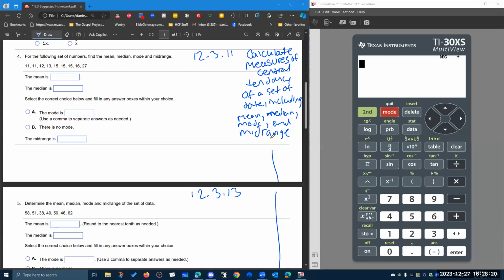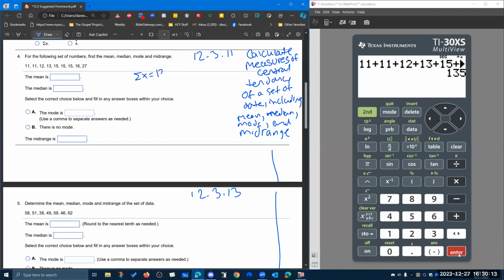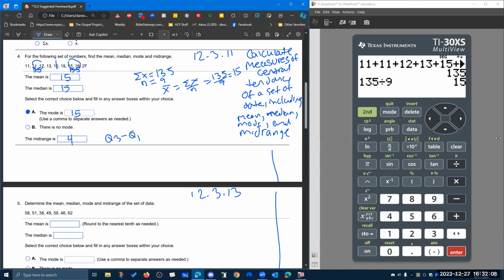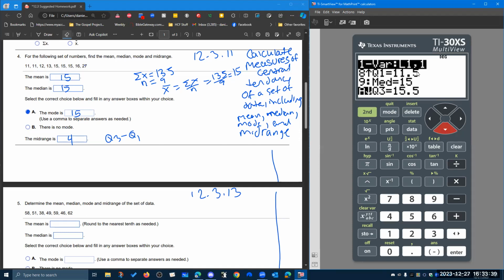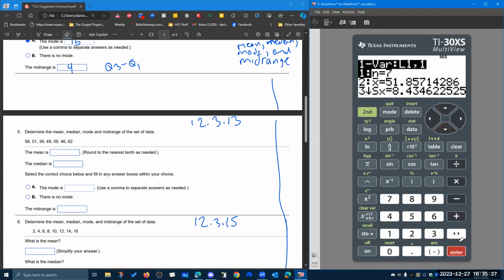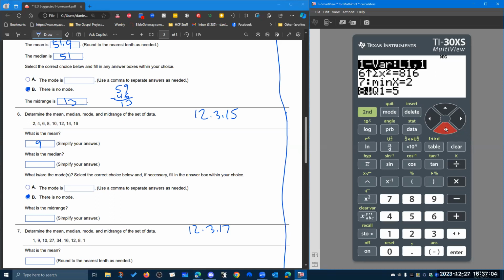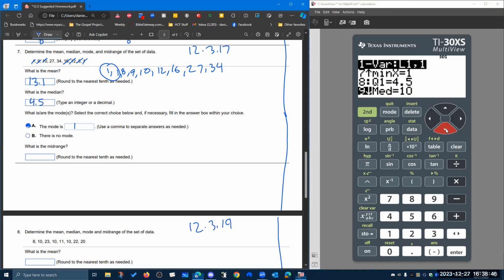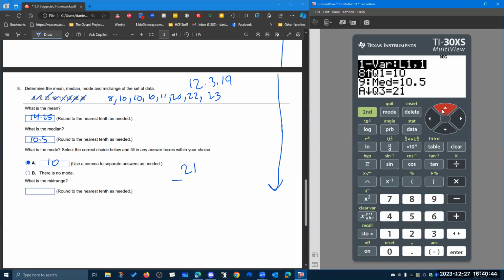12.3 Topic 2: Calc. Measures of Central Tendency (Mean, Median, Mode, & Midrange) of a Set of Data